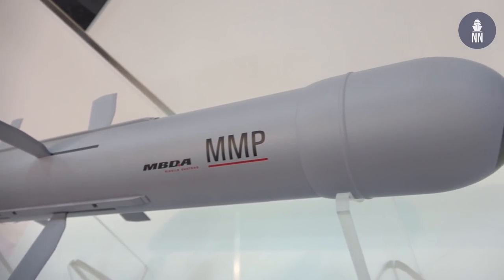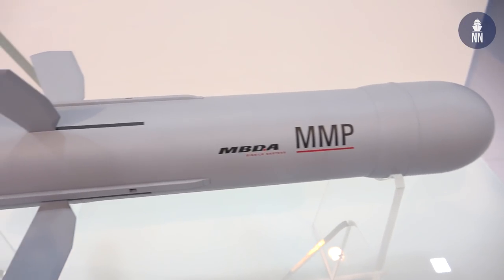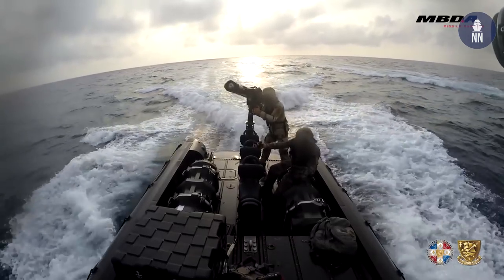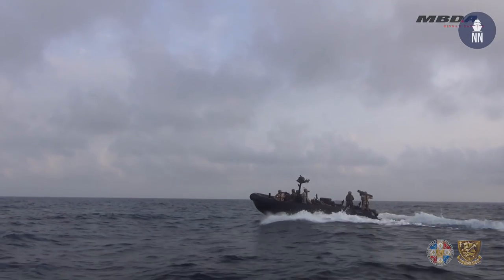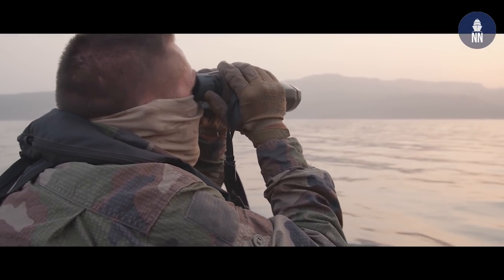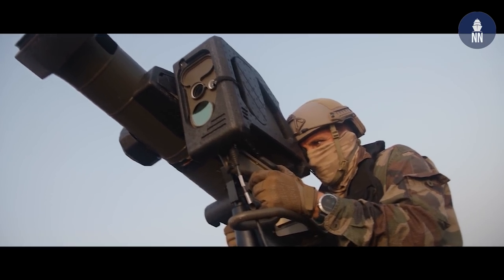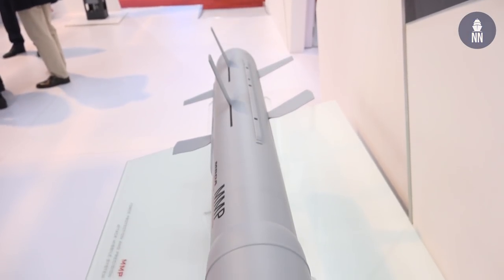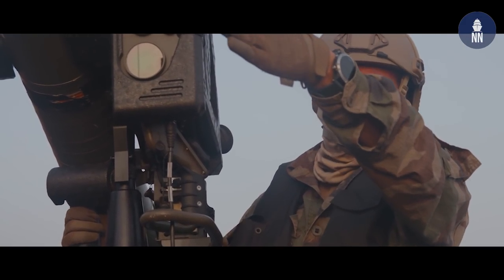MBDA MMP For Naval Special Forces from RHIB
Stefano Bertuzzi explains the operational benefits of using MMP from RHIB for Naval Special Forces.

The operational evaluation campaign of MBDA's MMP missile was carried out in the summer of 2018 by the French special forces in Djibouti. A total of nine MMP missiles were fired with all reaching their target. Two of these shots were fired by the maritime force of marines and commandos from a ECUME RHIB by Zodiac Milpro.